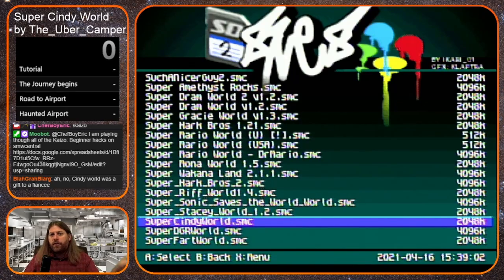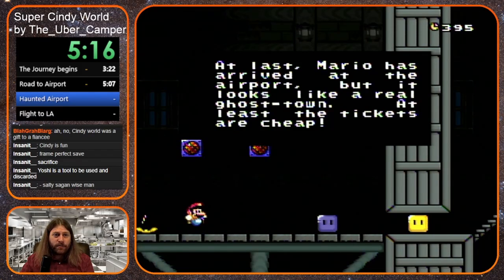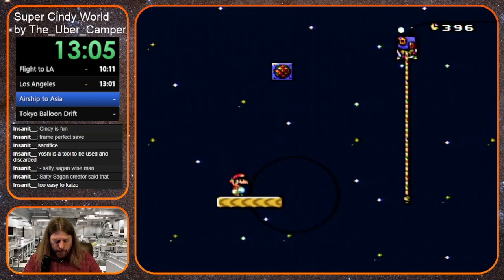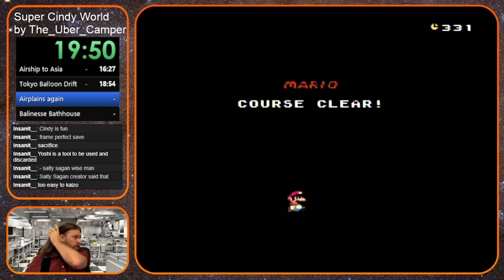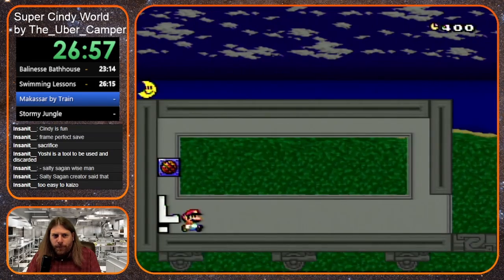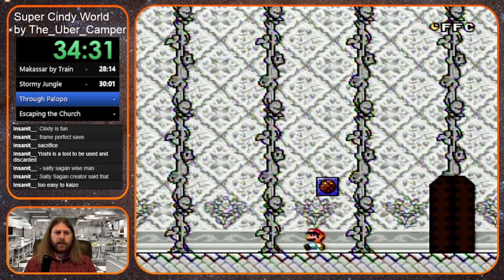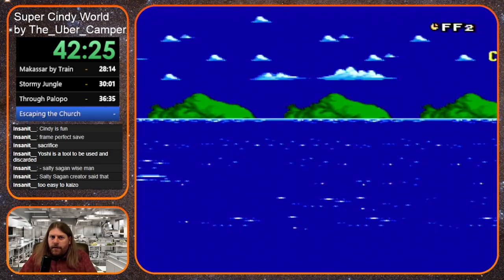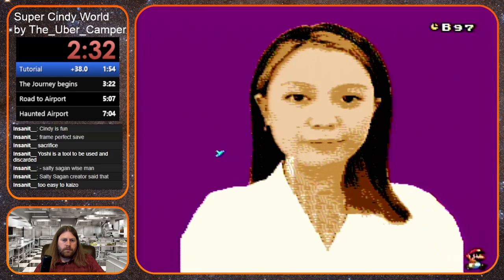Super Cindy World - Casual Playthrough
Super Cindy World
By The_Uber_Camper

This is the 15th of all the 64 "Kaizo: Beginner" hacks that I will be playing through.

0:00 Intro
1:22 Tutorial
2:50 The Journey Begins
4:18 Road to Airport
6:03 Haunted Airport
8:02 Flight to LA
11:07 Los Angeles
13:55 Airship to Aisa
17:23 Tokyo Balloon Drift
19:39 Airplanes again
20:52 Balinese Bathhouse
24:19 Swimming Lessons
27:09 Makassar by Train
29:10 Stormy Jungle
30:54 Through Palopo
37:37 Escaping the Church
43:09 Credits